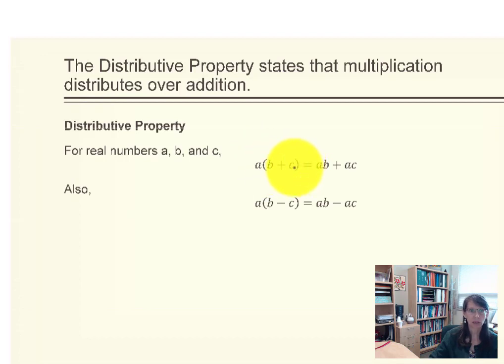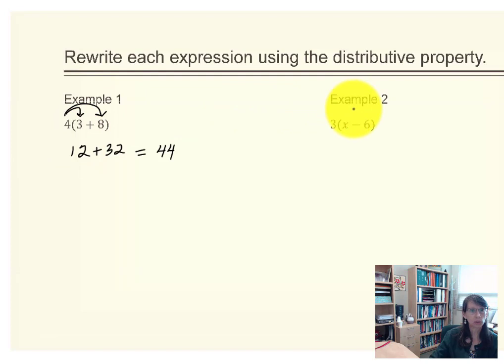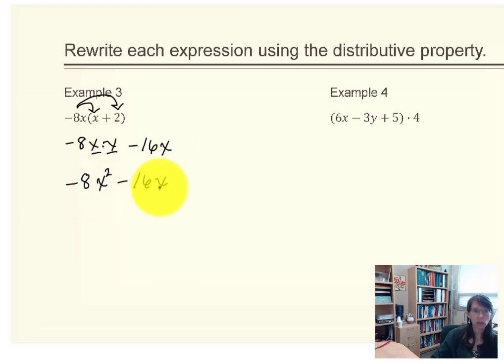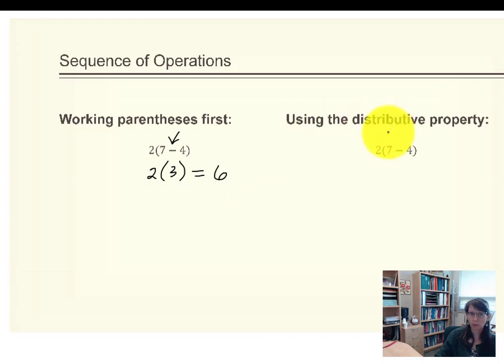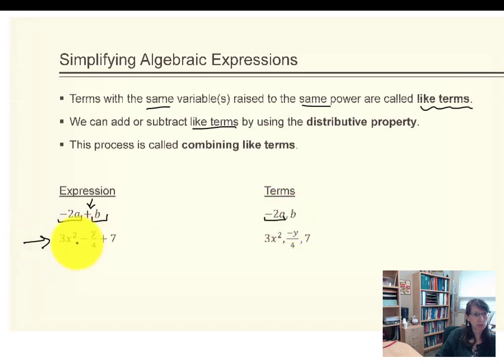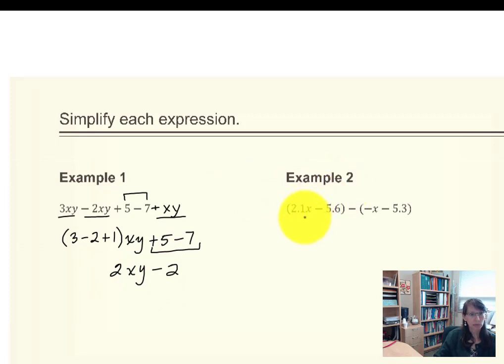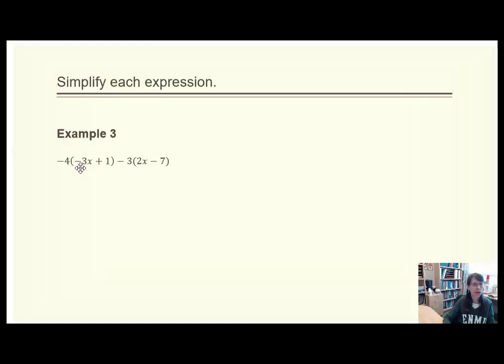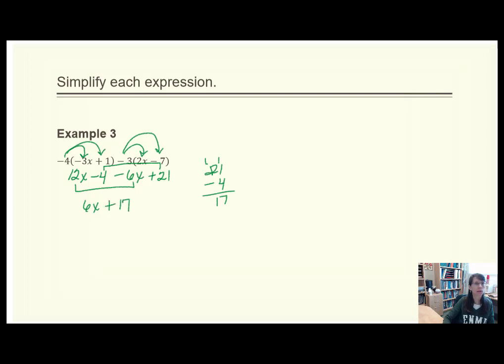1.4b Properties of Real Numbers (Distribute and Combine Like Terms & Simplify Algebraic Expressions)